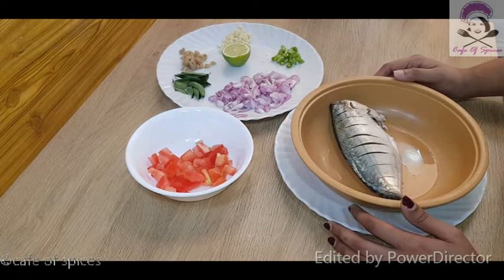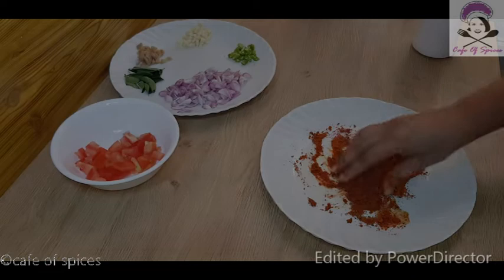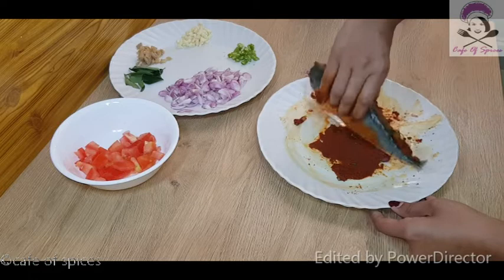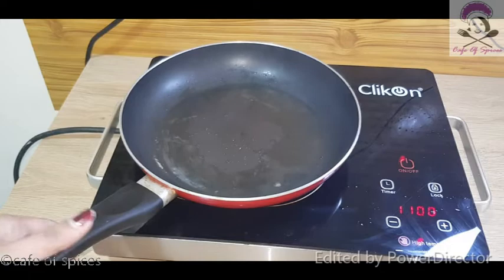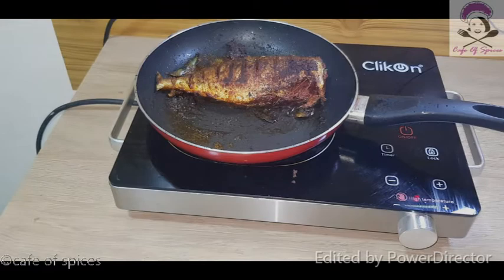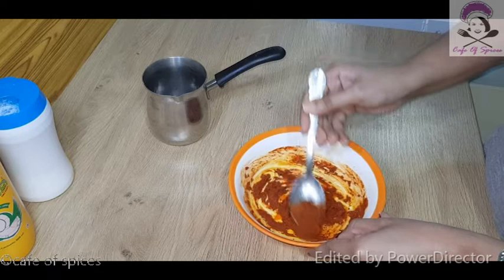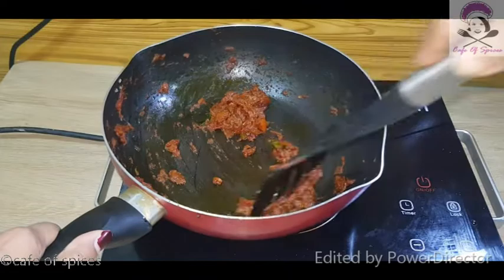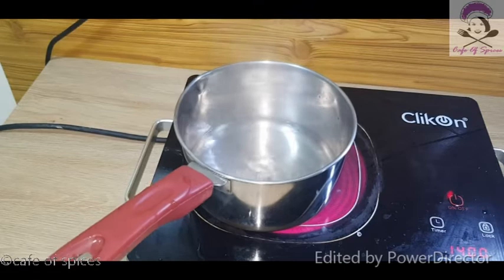വാഴയിലയിൽ നാടൻ മീൻ പൊള്ളിച്ചത് | AYALA POLLICHATHU | KERALA FRIED FISH IN BANANA LEAF WRAP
INGREDIENTS

To Marinate & fry:-
- Fish - 1 big Mackerel( Ayala ), cleaned & slit
- Red chili powder – 1tbsp
- Curry leaves
- Coconut oil – to fry

For Masala:-
- Shallots – 15 nos chopped
- Tomato – 1/2 chopped
- Green chili – 2 chopped
- Curry leaves

To Wrap:-
- Banana leaf – 1
- Banana string – to tie
- Coconut oil – to grease
- Curry leaves –

Preparation:-
- In a bowl, add Chili powder, Pepper powder, Turmeric powder, lemon juice and salt with water.  Mix it and make the masala paste.
- Put the masala paste on top of the fish and spread it by rubbing all over the fish.
- Let it marinate for minimum 30 minutes.
- Heat oil in a wide pan and fry the fish over medium flame.
- Once it is cooked on one side, turn it over to fry it on the other side and keep it aside.
- Heat oil in another pan, add curry leaves, shallots, ginger, garlic and green chilly and stir it for 2- 3 min till it becomes translucent.
- Add masala and mix well, then add tomato and cook well by stirring occasionally.

- Make the banana leaf soft by running it over a medium flame.
- Spread the masala on top of the leaf. Place down the fish on top of the masala and cover completely with masala. Garnish with curry leaves.
- Wrap the fish with the banana leaf and tie it well using a banana string.
- Heat some oil in a pan, and place the wrapped fish in the pan.
- Cook it over low flame for 3 to 5 minutes on one side. Then turn it over and cook it again for another 5 minutes. Then transfer to a plate and unwrap the fish.

Serve it and enjoy the dish. !!!

NOTES :
If you don’t get a banana leaf, use aluminium foil to wrap the fish.